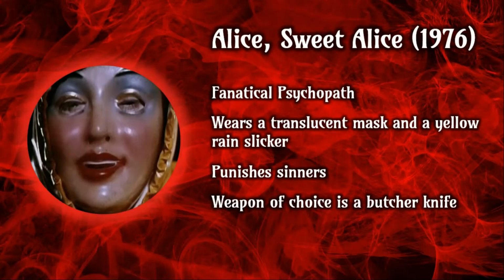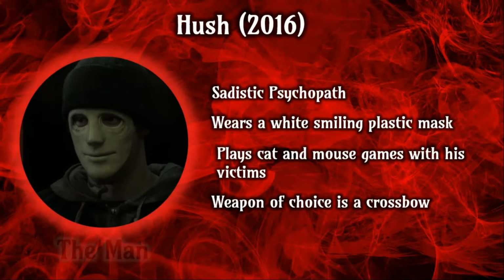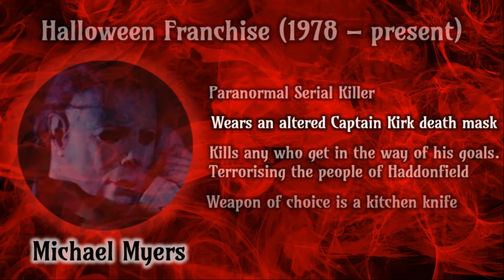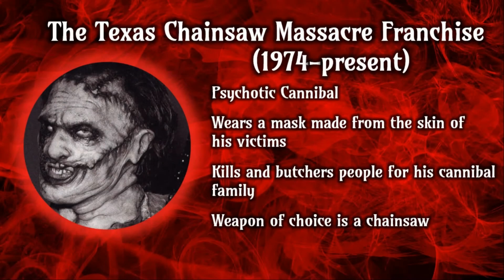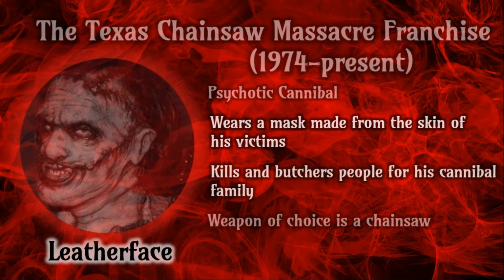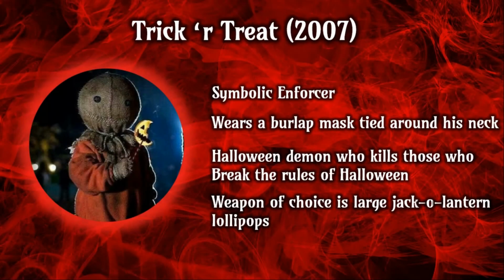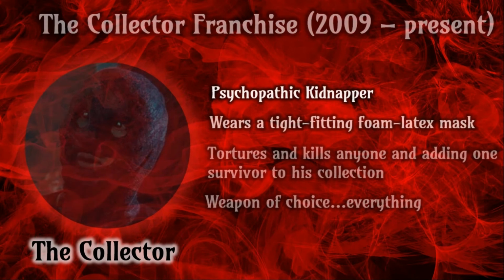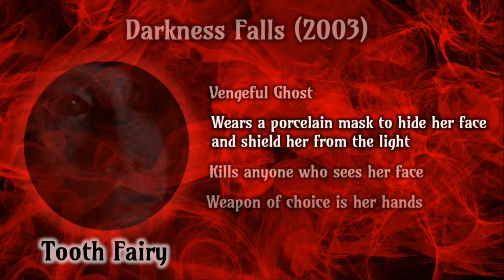Top 10 Horror Villain Masks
Time for an overdue Top 10, but what kind of a Top 10 to do during Spooktober? Well I thought about it and settled on Top 10 Horror Villain Masks. I'm sure you'll recognise many as appearing on other people's lists but hopefully, there's one or two on here you haven't seen on other lists. Enjoy!